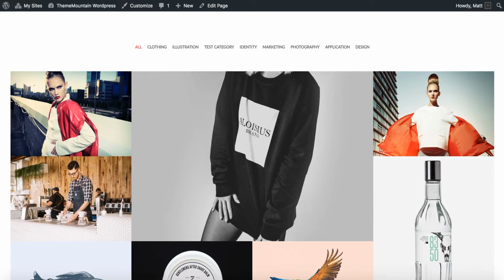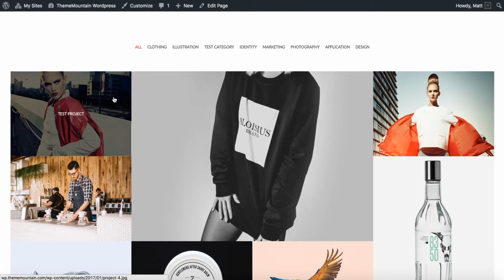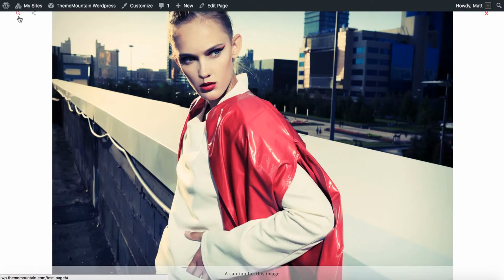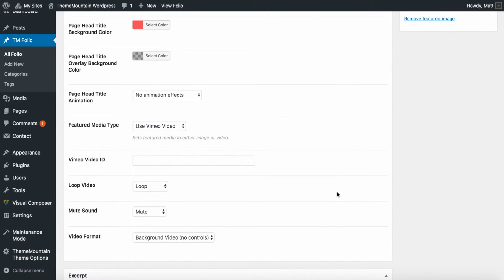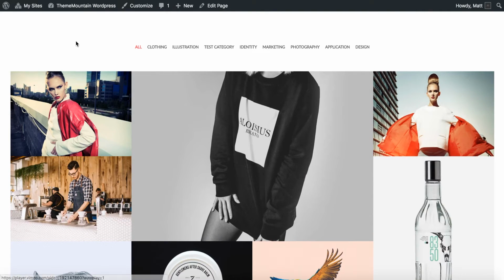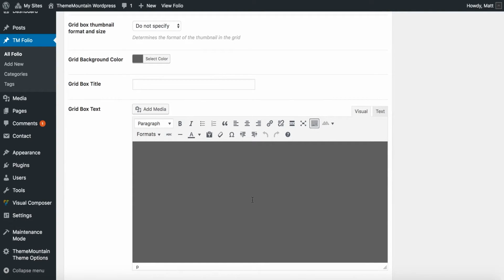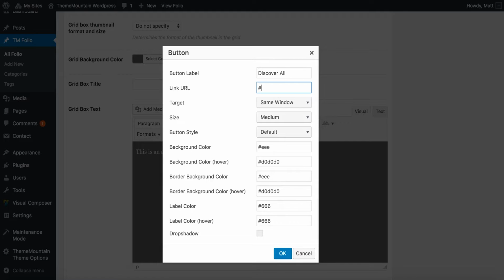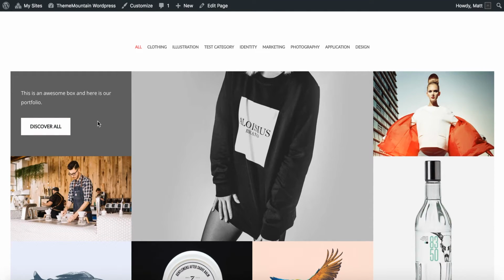Project Grids Part 3 - ThemeMountain WordPress